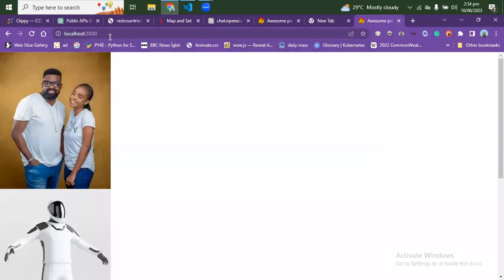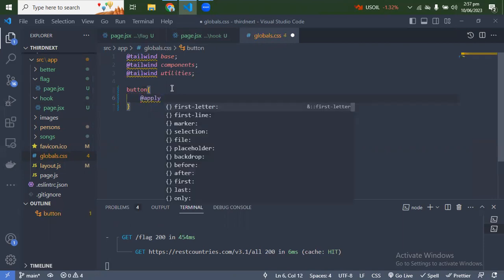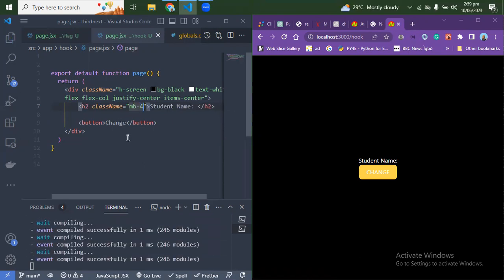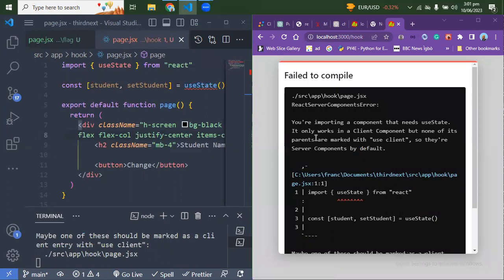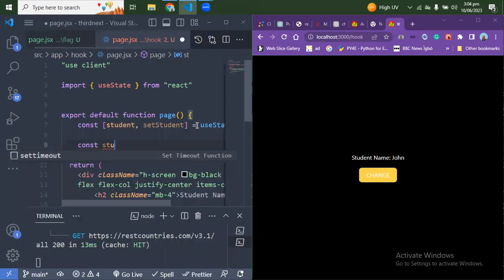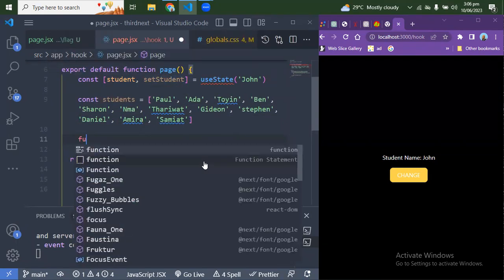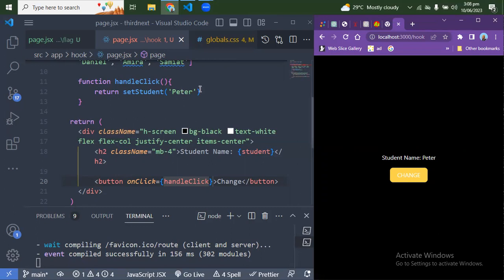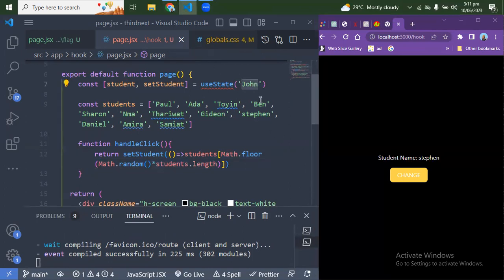Usestate Hook Simple Application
This video explains in simple terms how to use the usestate hook to change state